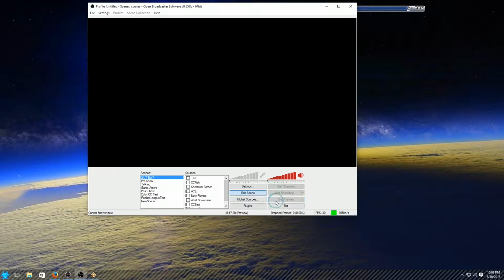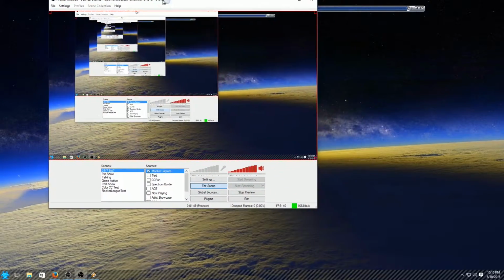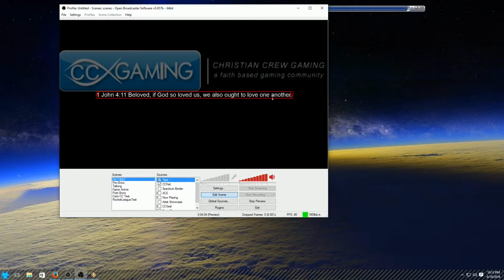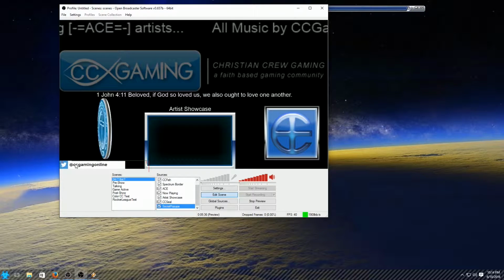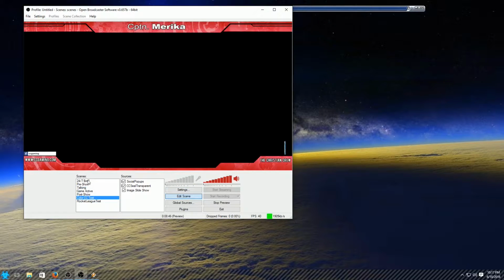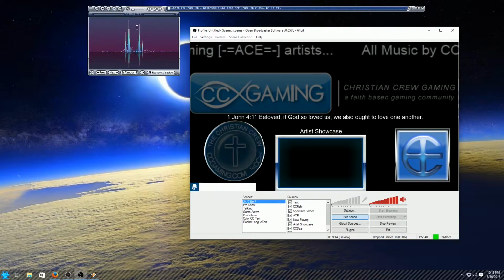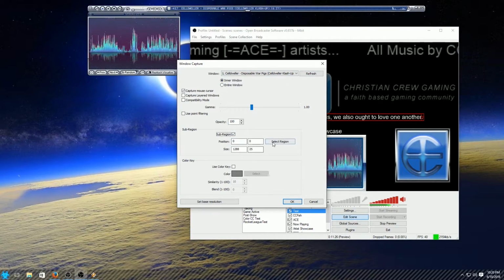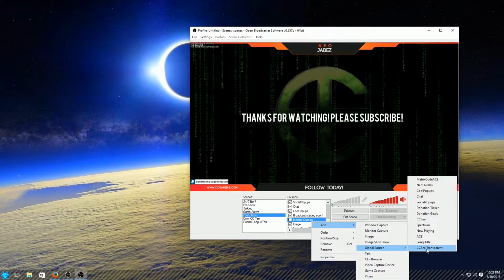TwitchTuts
Neo's first and most basic Twitch tutorial for CC and ACE. This will show you the very basics of scenes and sources. I won't cover bitrates or resolution settings, that's already been handled.